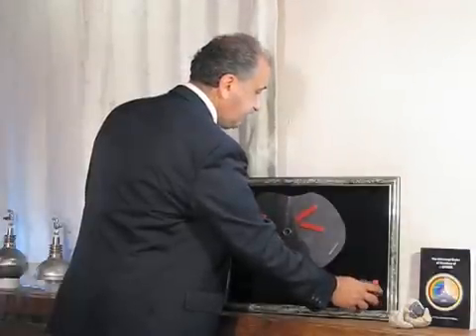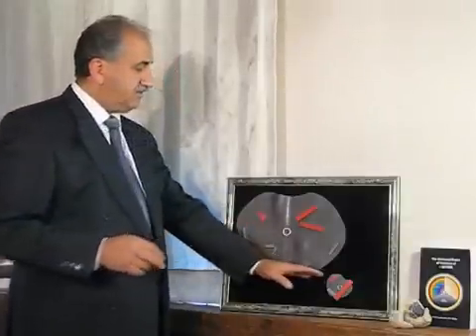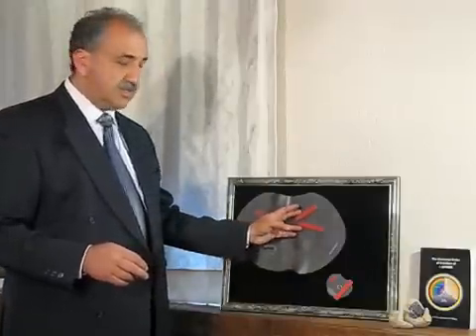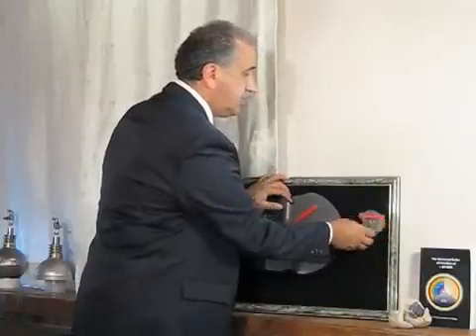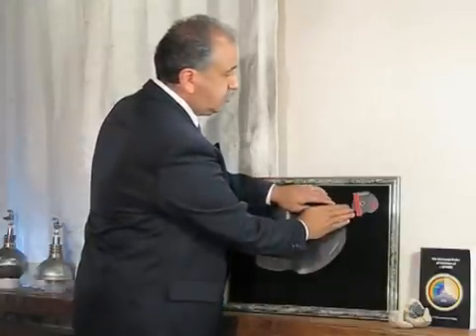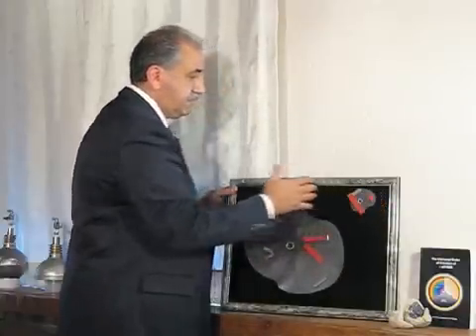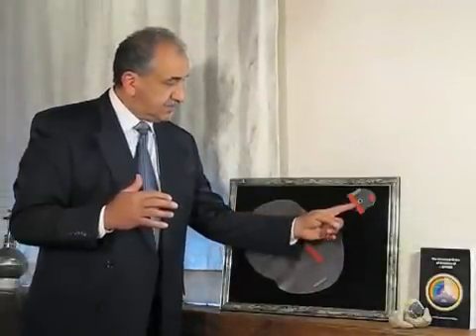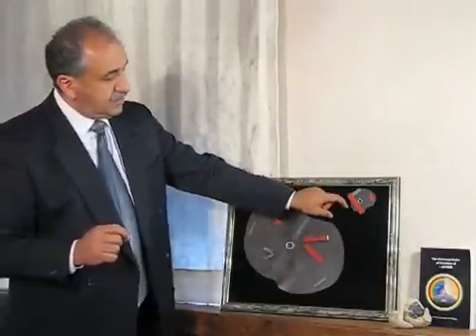Keshe 3 Nuclear decay and Motion - Collaborative Translation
Keshe Foundation